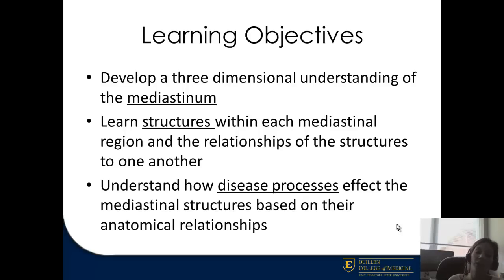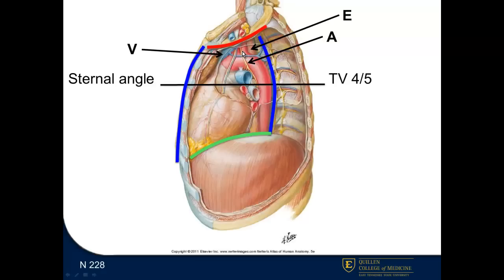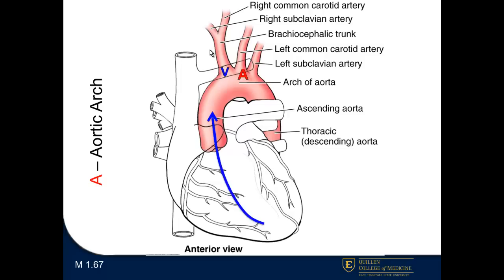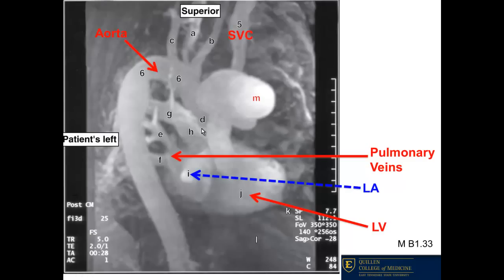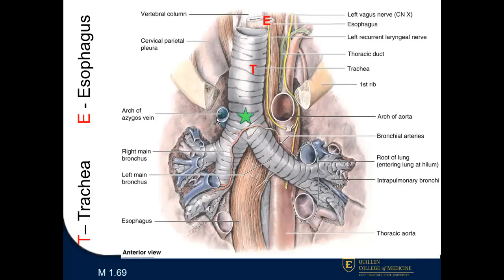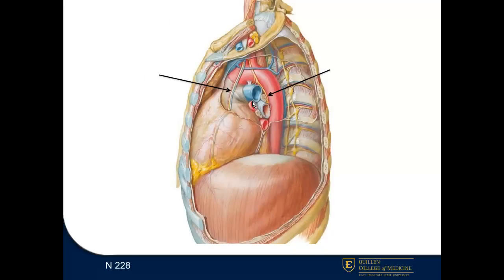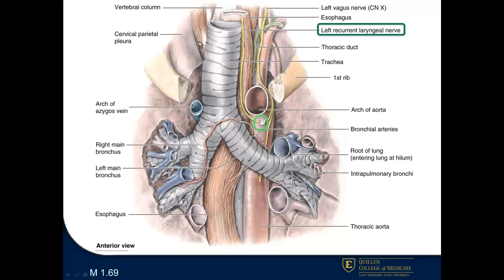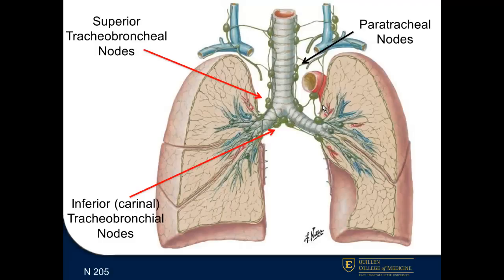Superior & Posterior Mediastinum Part 1: Superior Mediastinum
Superior Mediastinum & Contents